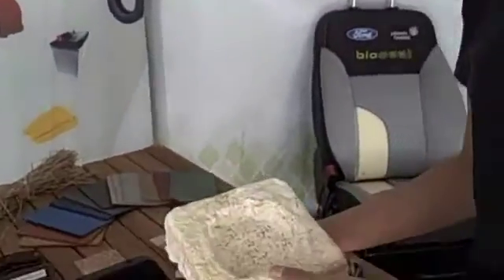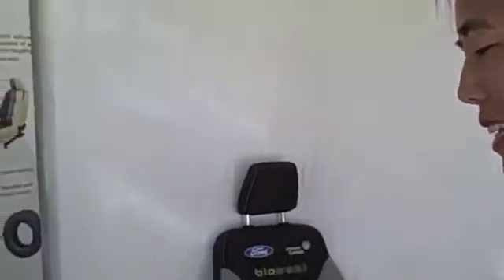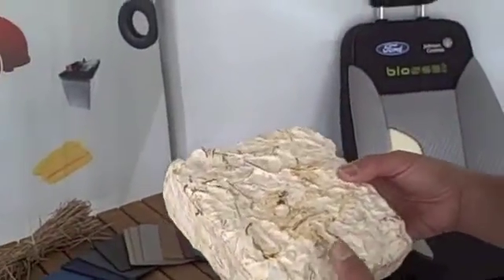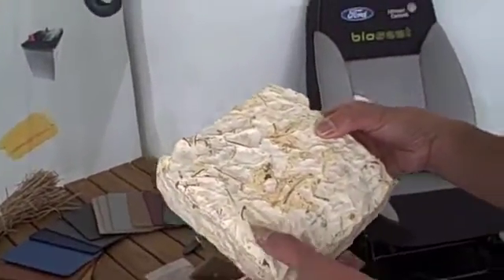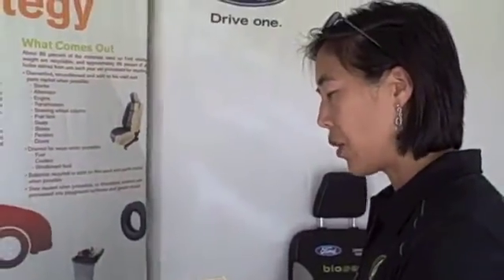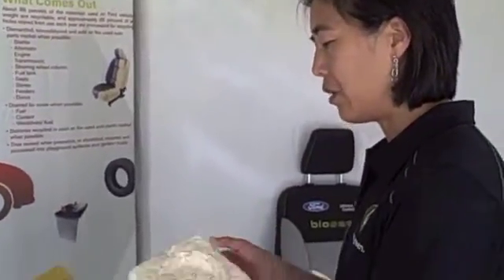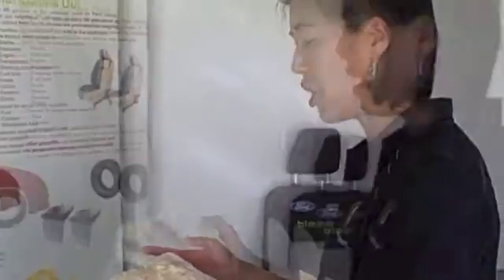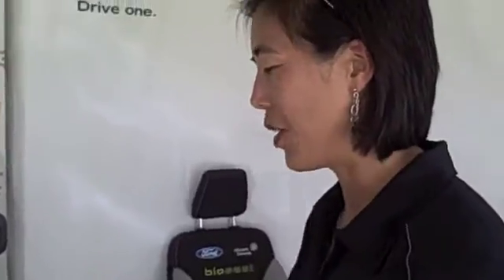Ford Explores Mushroom Biomaterials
Ford has been looking for ways to cut the carbon footprint of its cars. Here's just one interesting material, made from mushrooms, and completely biodegradable at the end of a car's life, that could help it achieve that goal.